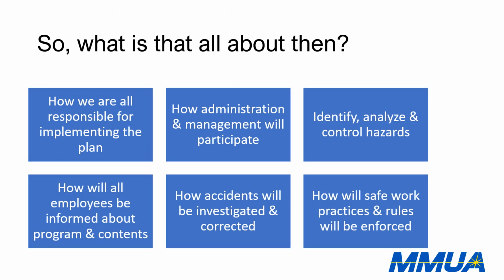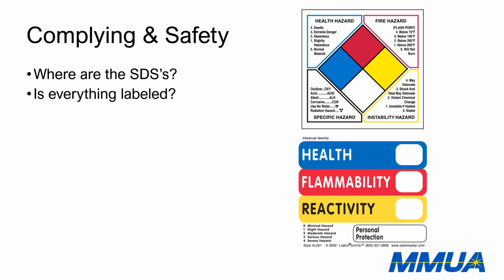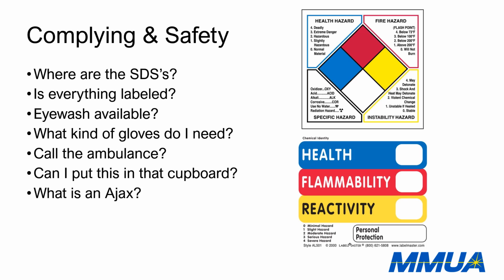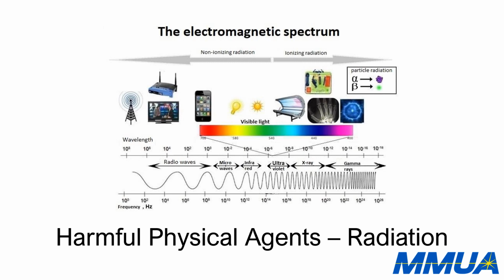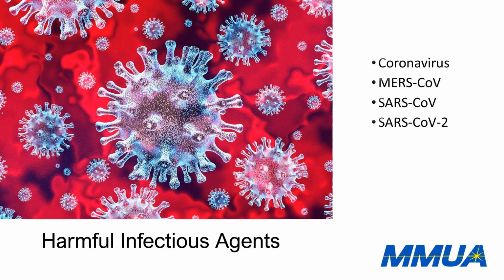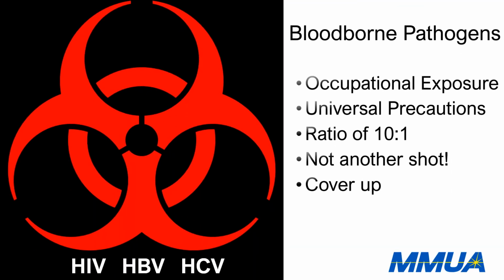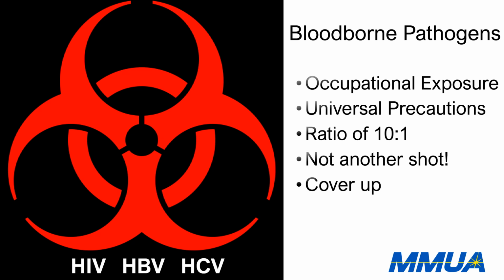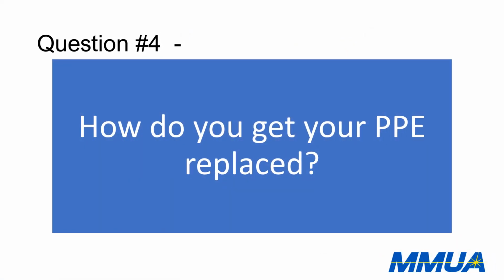2023 Annual Training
2023 Annual Safety Training Topics.